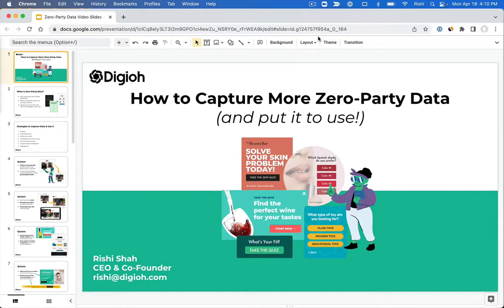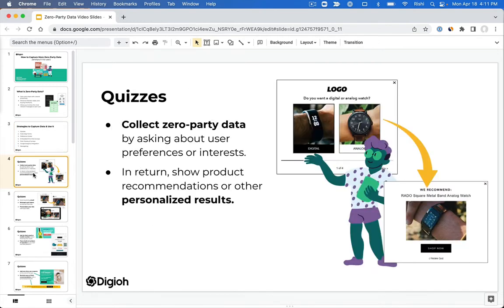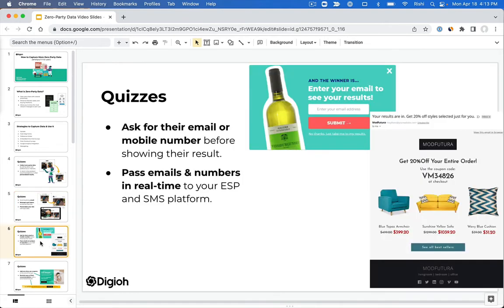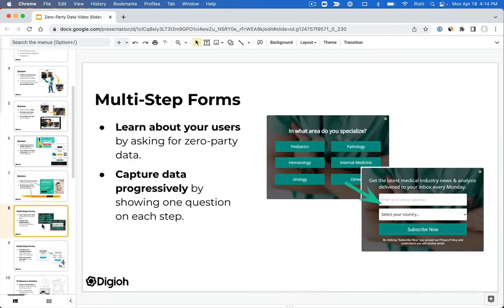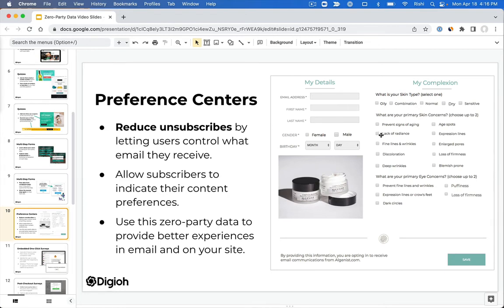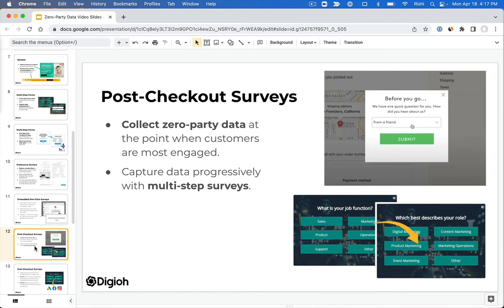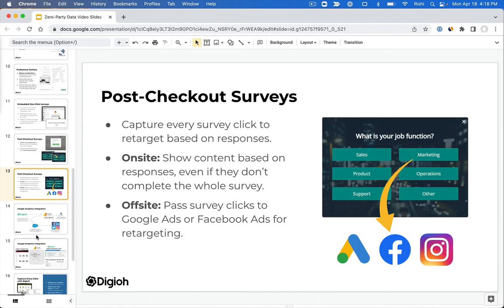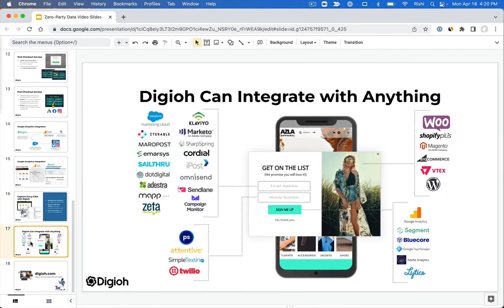How to Capture Zero-Party Data (and Put It to Use!)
If you've heard about zero-party data, the next questions on your mind are probably "How do I capture zero-party data?" and "How do I put my zero-party data to use?"

Here, you'll learn how to collect zero-party data with interactive quizzes, multi-step forms, preference centers, and surveys.

Then, learn how to use this declared data to improve advertising performance, retarget returning visitors on your site, personalize your emails, and boost your marketing efforts.

ABOUT DIGIOH

Digioh helps brands capture more zero-party data with high-converting pop-ups, forms, quizzes, and preference centers. Out-of-the-box integrations with Shopify, Magento, Klaviyo, Segment, Google Analytics, and more ensure you don't just capture data; you can put it to use too. With Digioh, your launch is guaranteed: we'll help design, build, and integrate your campaigns to ensure your success.